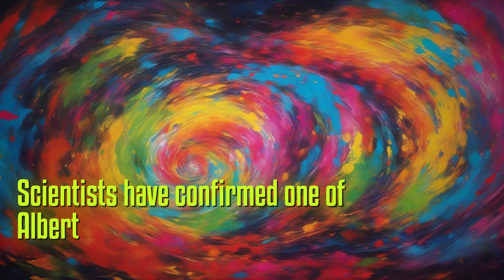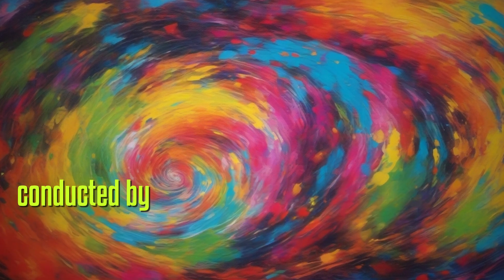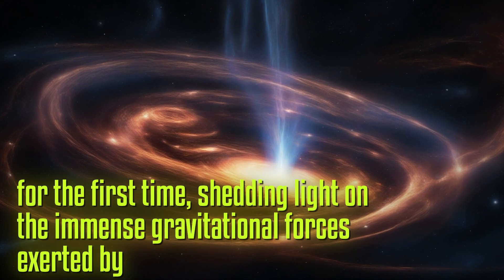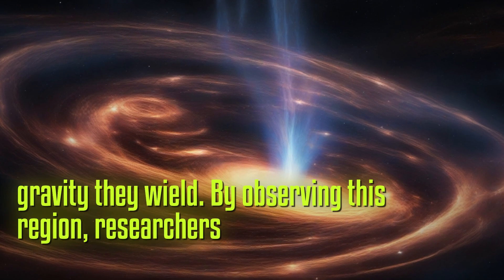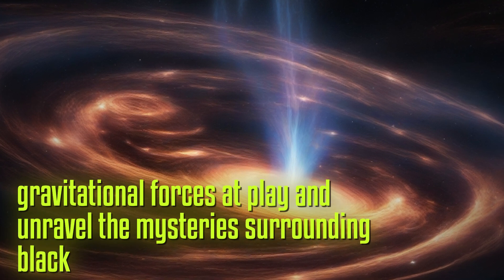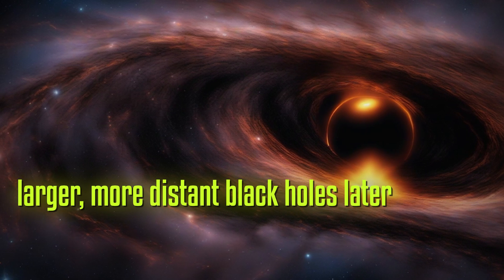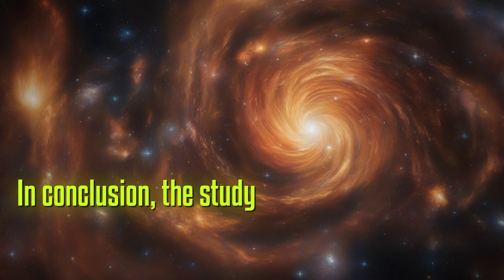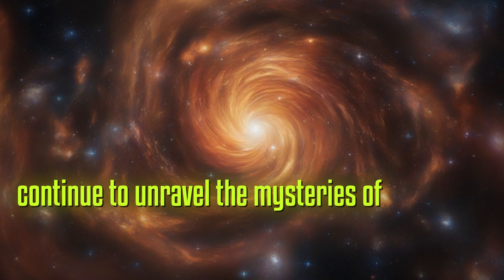Unveiling the Secrets of Black Holes: The Plunging Region Revealed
Watch scientists showcase groundbreaking evidence proves Albert Einstein theories black holes Discover mysterious plunging region cosmic giants exerts strongest gravitational forces galaxy Oxford University Physics researchers delve deep science using X-ray data unveil unseen phenomena Learn particles black hole rapidly plunge defying circular orbits succumbing powerful gravitational pull Follow along team uncovers final plunge very edge black hole providing new insights universe strongest known gravitational fields study marks significant milestone astrophysics shedding light debated area research decades Stay tuned experts continue push boundaries understanding black holes plans capture footage even larger more distant cosmic entities near future Join exciting journey discovery explore wonders cosmos unlock secrets black holes